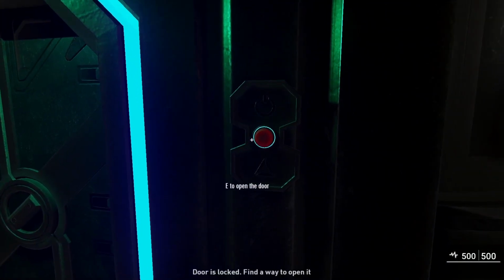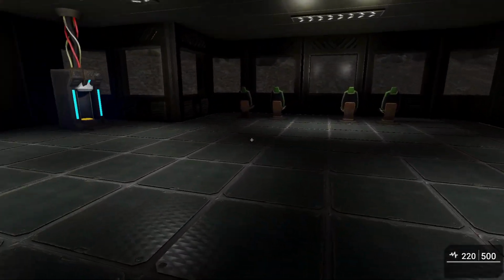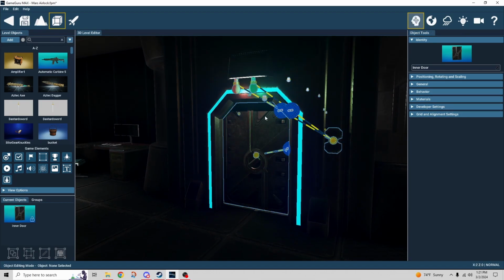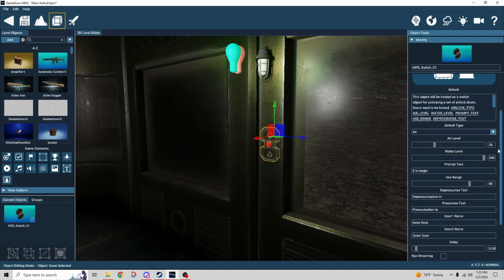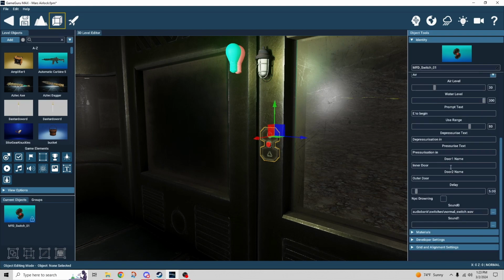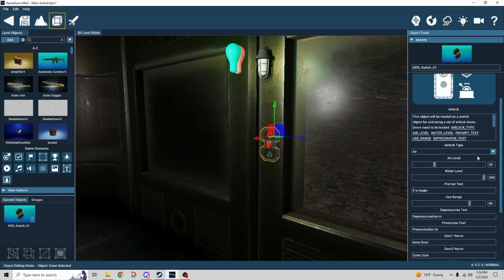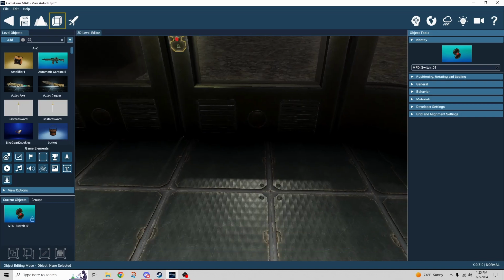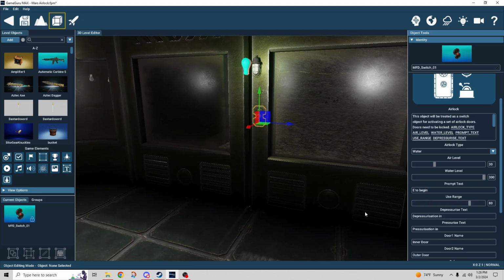GameGuru Max Tutorial - Airlock Behavior Explained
Welcome to this comprehensive tutorial on mastering the Airlock behavior in GameGuru Max! Whether you're a seasoned game developer or just starting out, understanding how to effectively implement airlocks in your game can greatly enhance player immersion and gameplay mechanics.

In this tutorial, we'll dive deep into the intricacies of GameGuru Max's Airlock behavior, covering everything from setup to advanced techniques. You'll learn how to create seamless transitions between different environments, manage air pressure, and design immersive space stations or futuristic bases.

This step-by-step guide will walk you through the process of setting up airlock doors, establishing pressure differentials, and ensuring smooth player experiences during transitions. We'll also explore an alternative scenario such as an underwater base!

Whether you're designing a sci-fi adventure, survival game, or space exploration simulator, mastering the Airlock behavior in GameGuru Max is essential for creating captivating and realistic gameplay experiences.

Join me on this journey as we unlock the full potential of airlocks in your GameGuru Max projects. Get ready to elevate your game development skills and amaze players with immersive environments and seamless transitions. Let's dive in and bring your virtual worlds to life like never before!